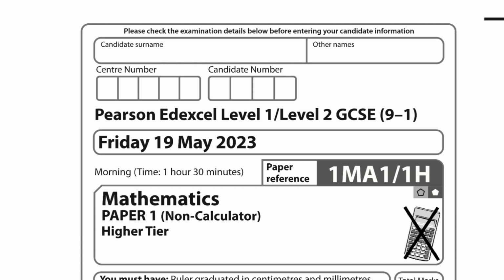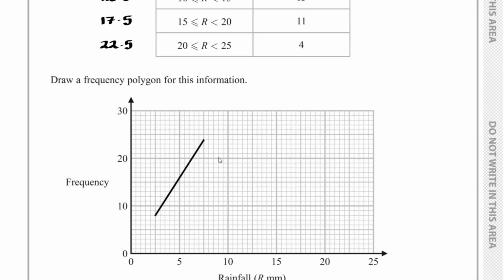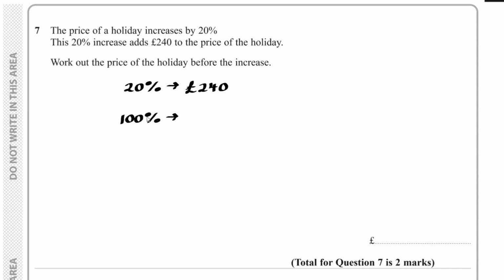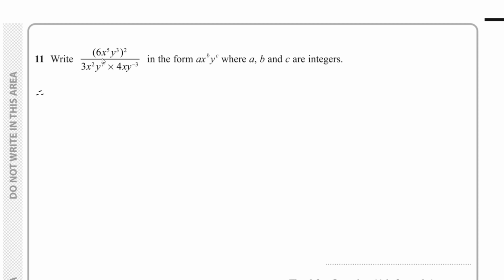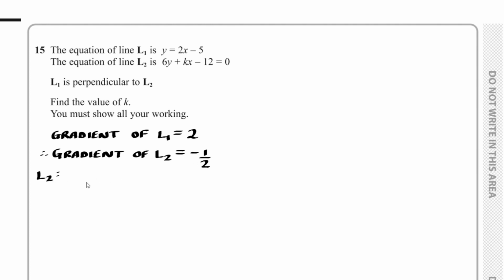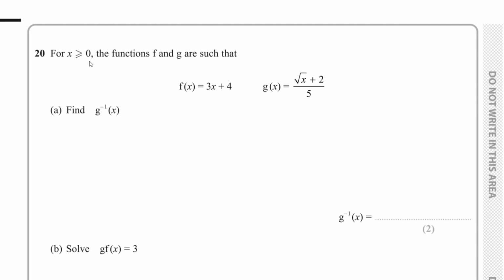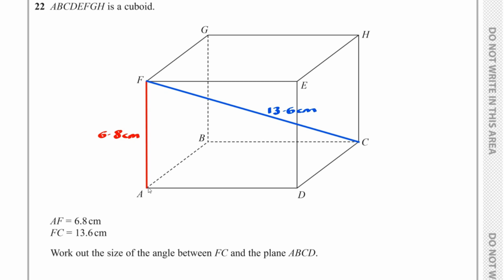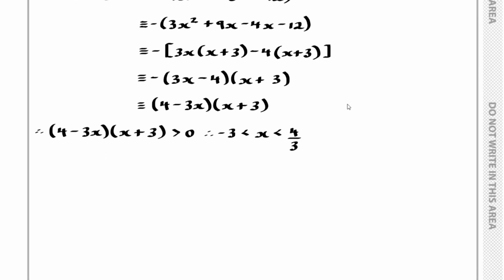EdExcel GCSE 9-1 Maths Higher June 2023 Paper 1